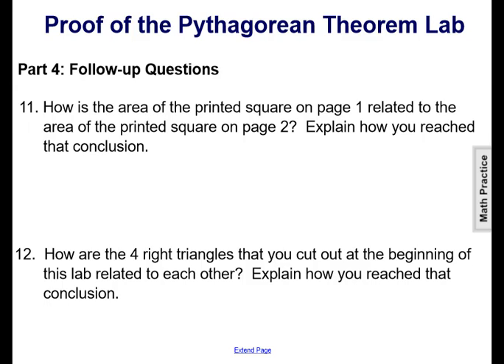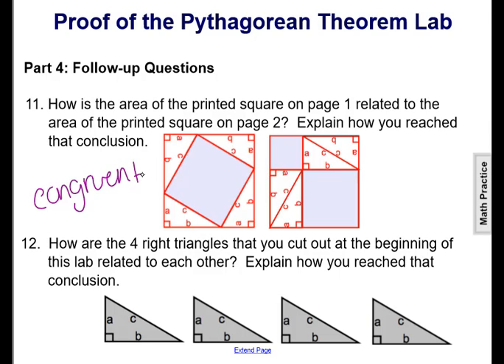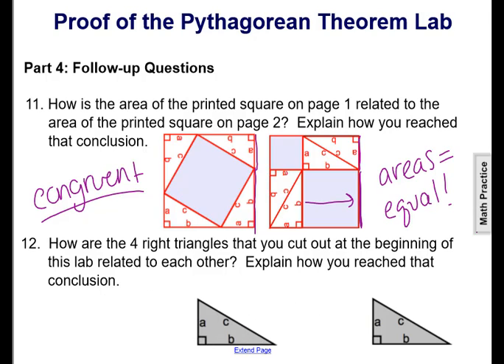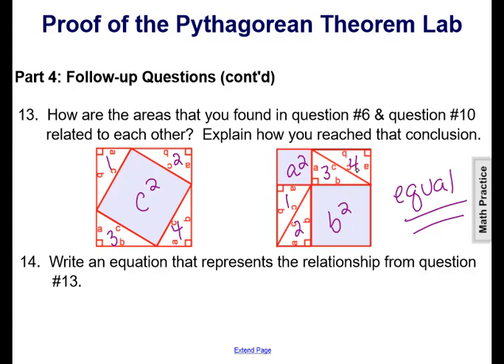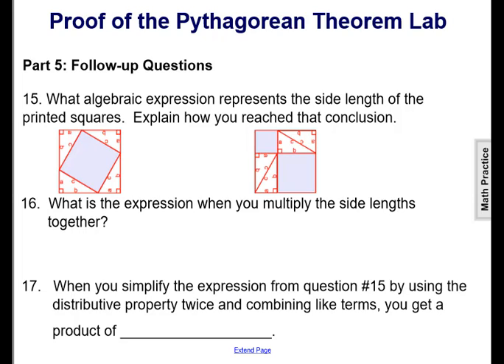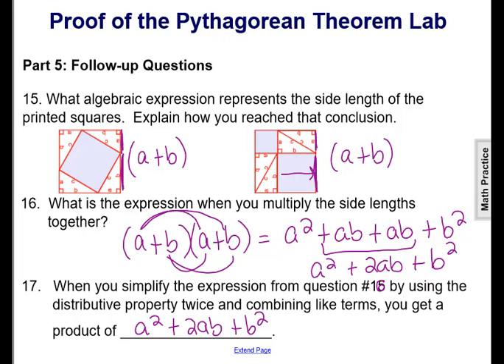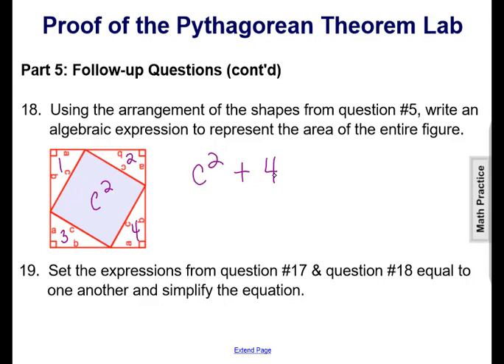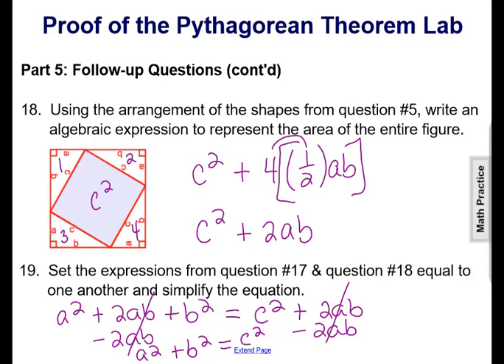Pythagorean Theorem Part 1.2